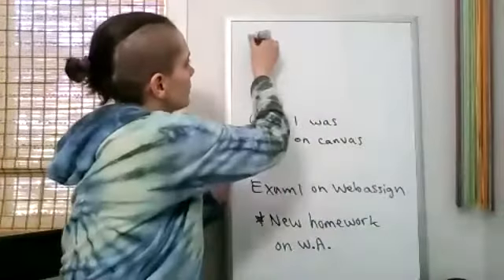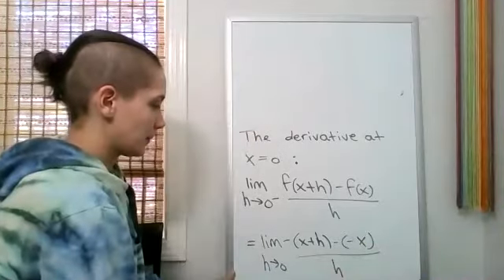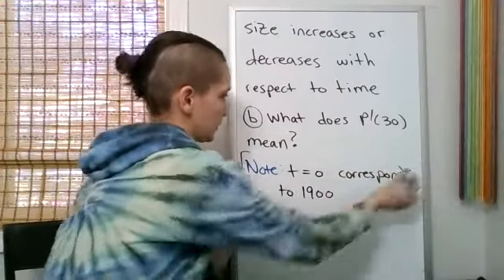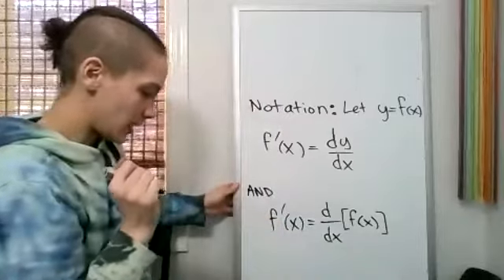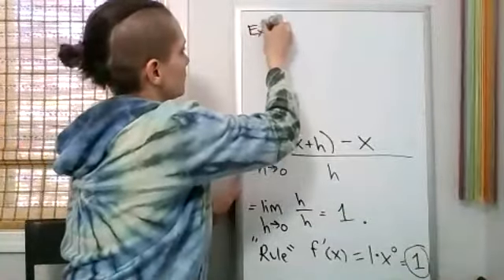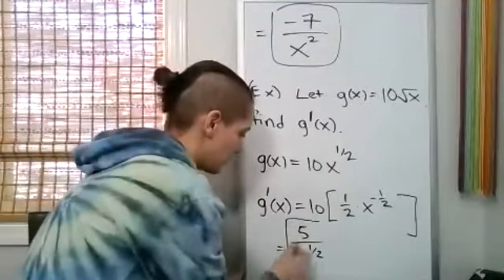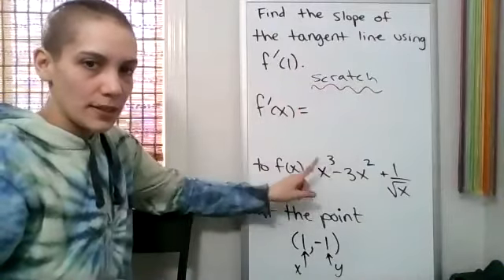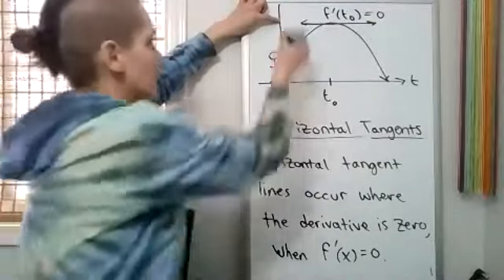MATH30, 2/25/21, Calculus: Early Transcendentals, Section 3.1: Derivatives of Polynomials